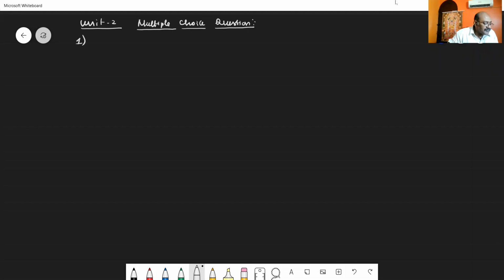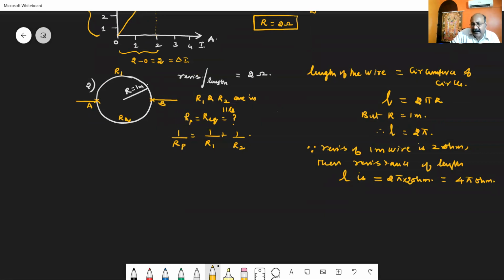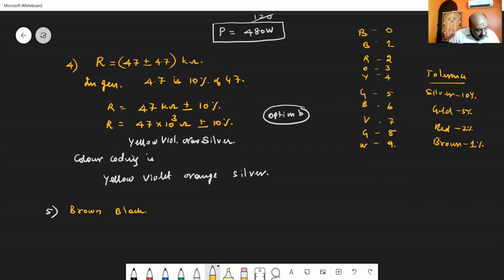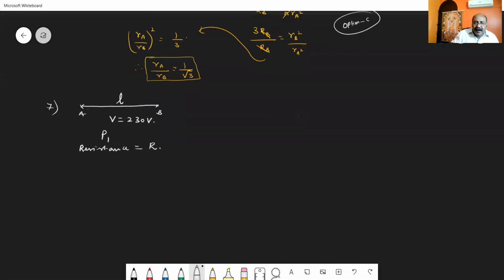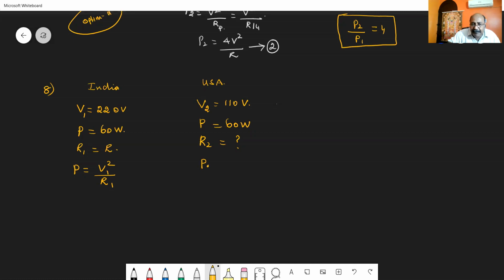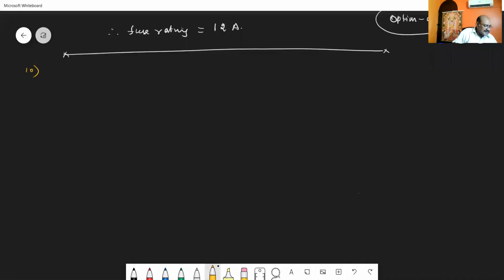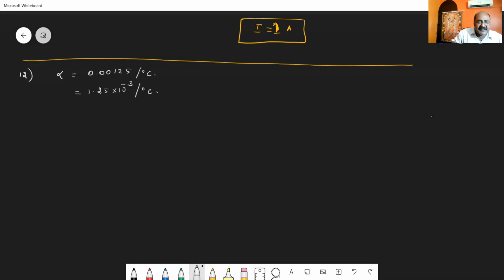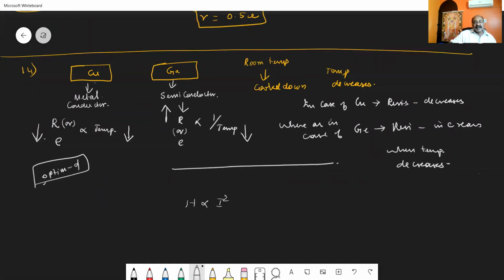unit2#MCQ's# XII PHYSICS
XII PHYSICS TN STATE BOARD SYLLABUS